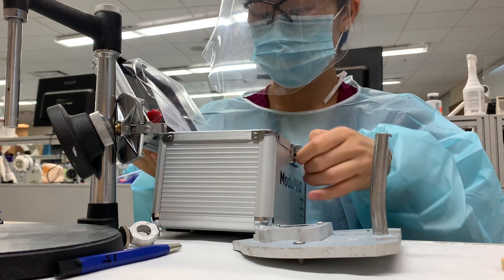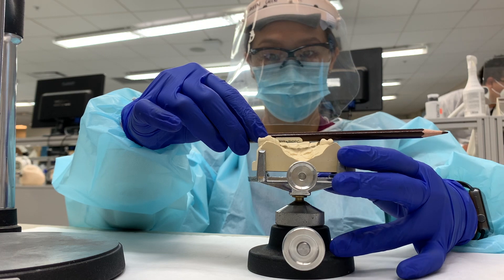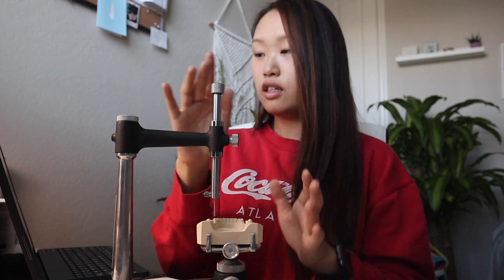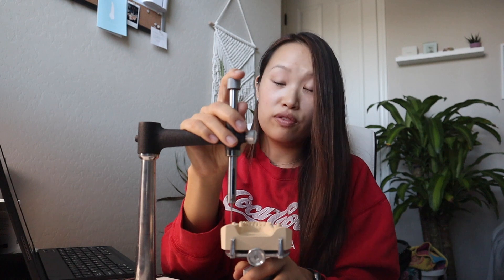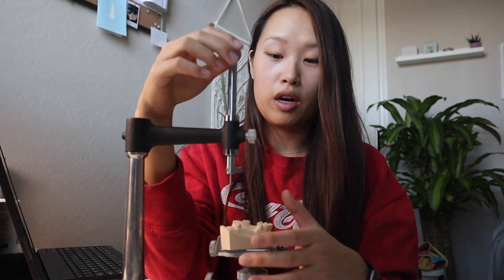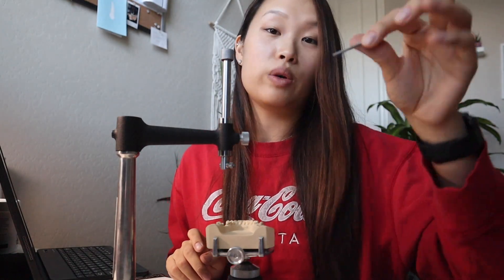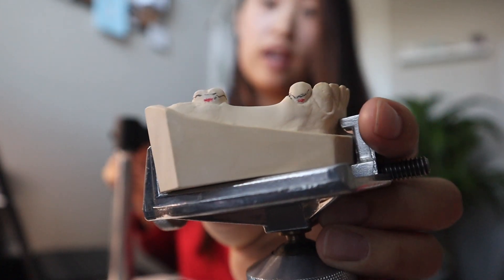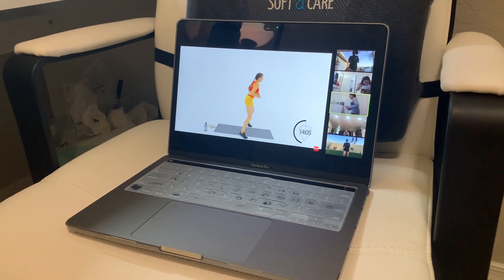dental school diaries | designing dentures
we are currently learning RPD (removable partial dentures) in sim! a little glimpse of what it's like designing dentures.